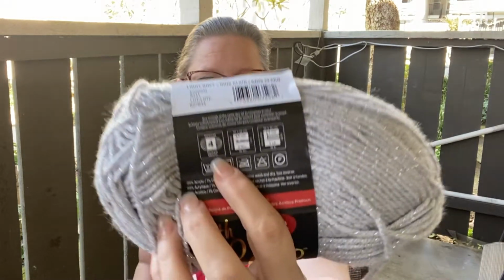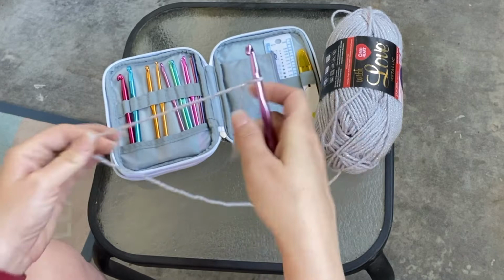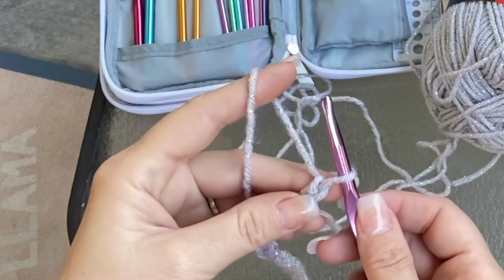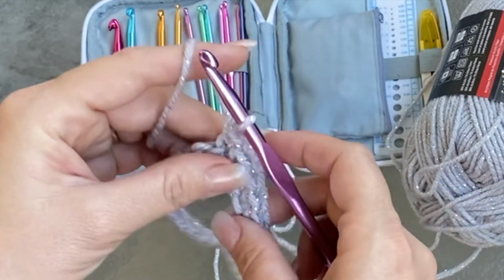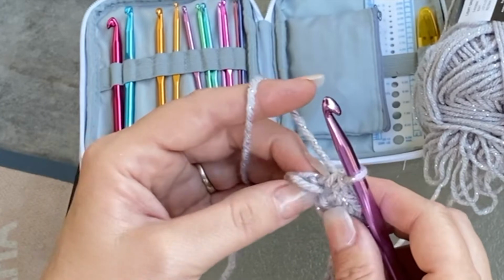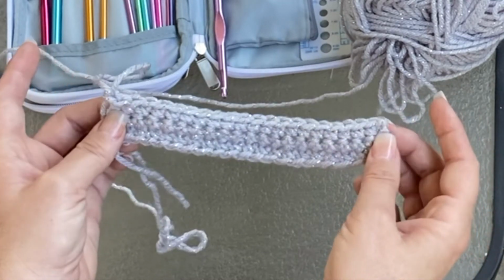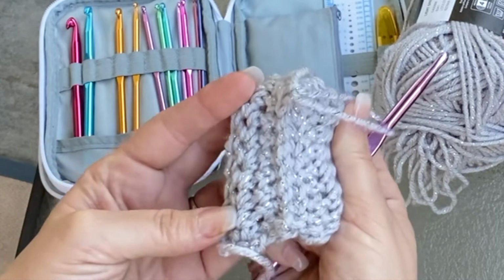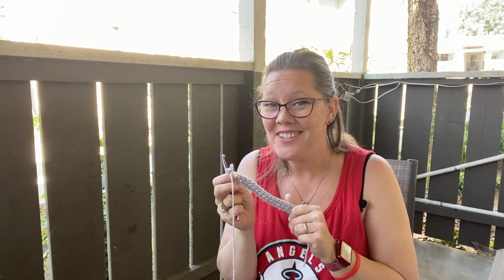Learn the Single Crochet Stitch along with my niece Shelby (V9)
In this video I will show how to do the single crochet stitch. My sister told me my niece was wanting to learn and asked if I could do a video so she can fallow along. So here is the video. I also included a few pics from our trip last week. Enjoy!!

All supplies can be found at your local craft store